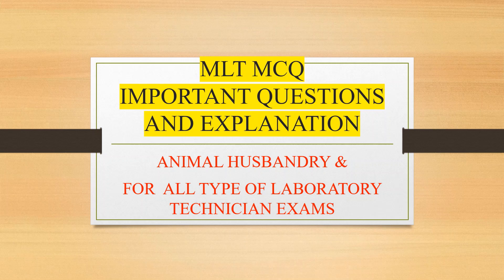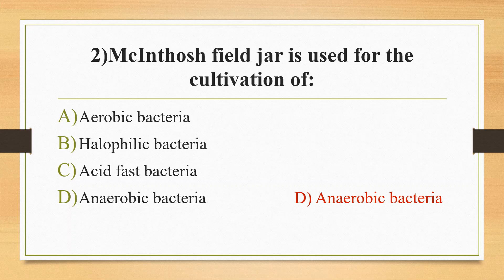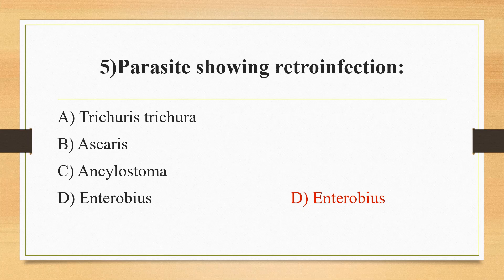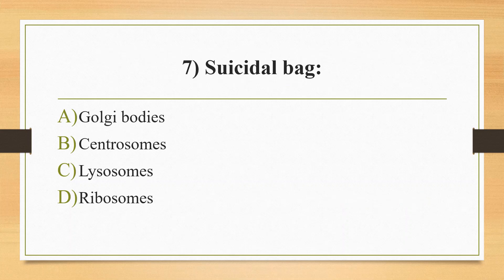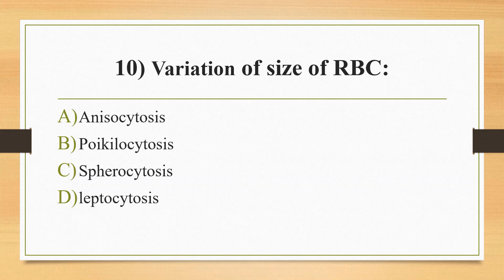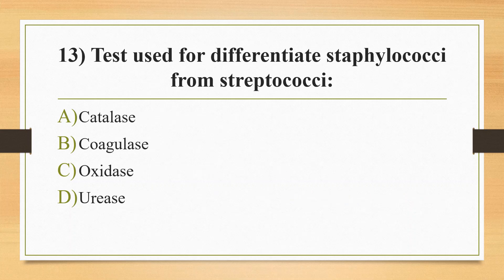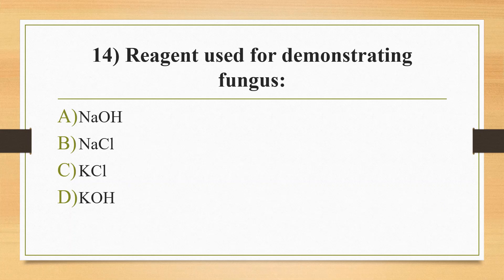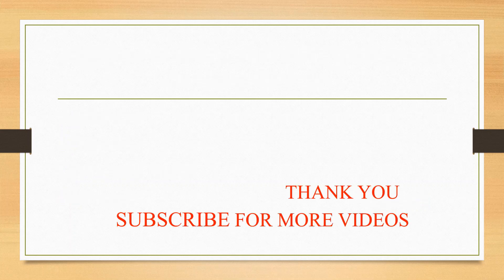MLT MCQ||IMPORTANT QUESTIONS||ANIMAL HUSBANDRY EXAM||KPSC||LABORATORY TECHNICIAN EXAM